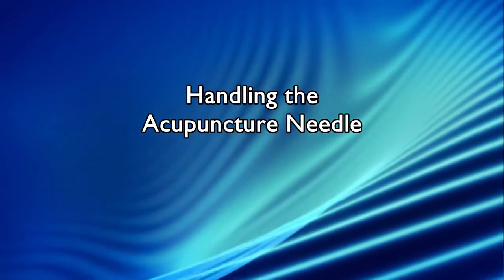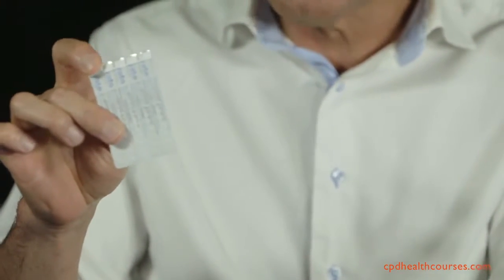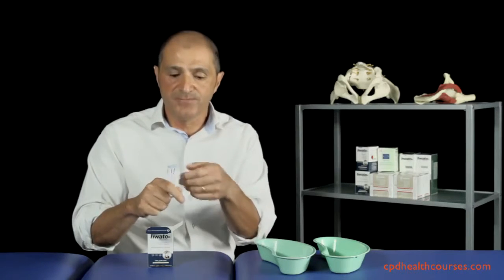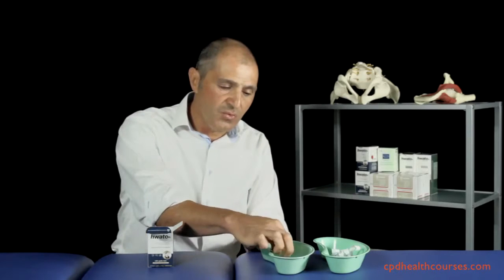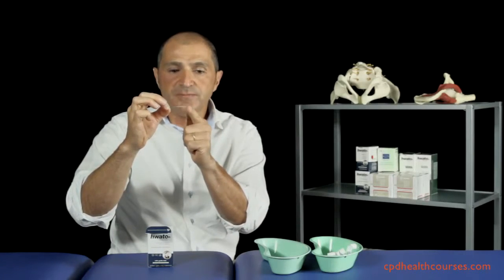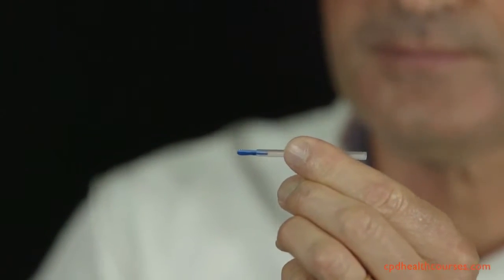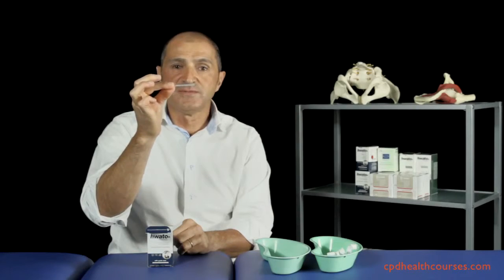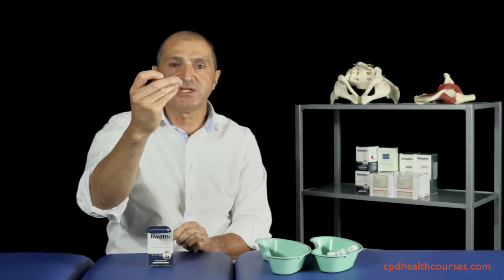Preparing a Hwato Needle for Dry Needling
How to prepare and safely use your Hwato Needle for Dry Needling